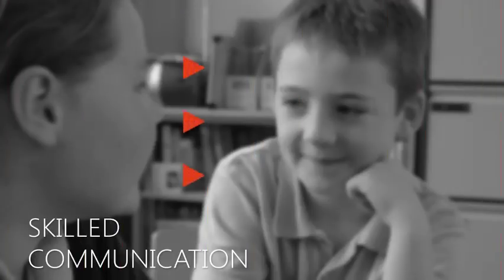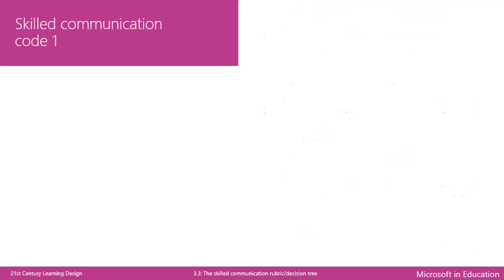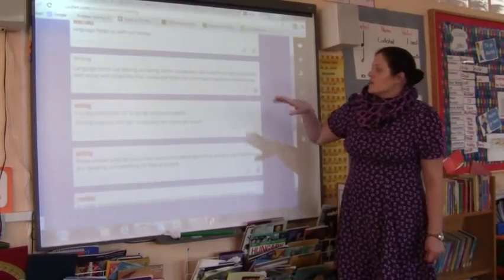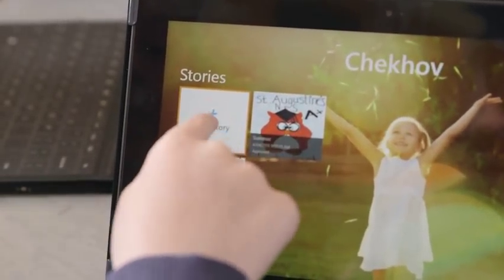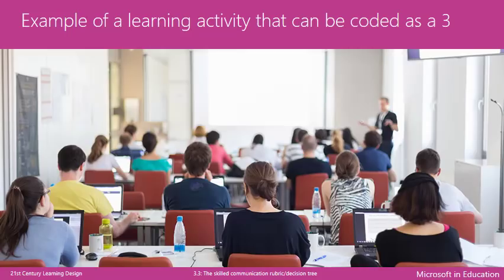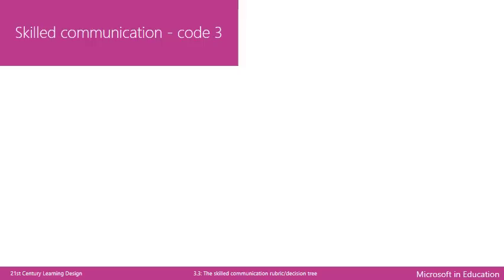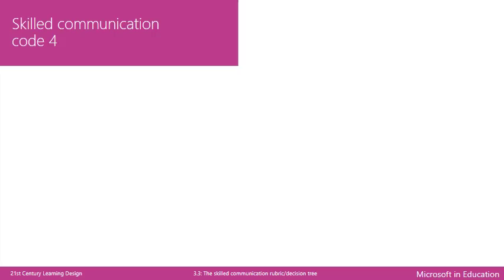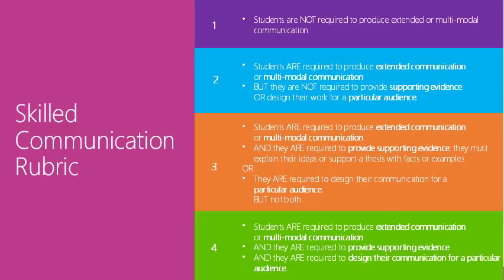3.3 21CLD Module 3 Lesson 3